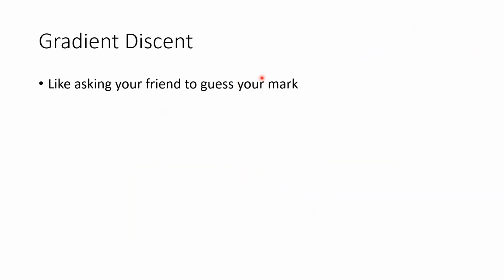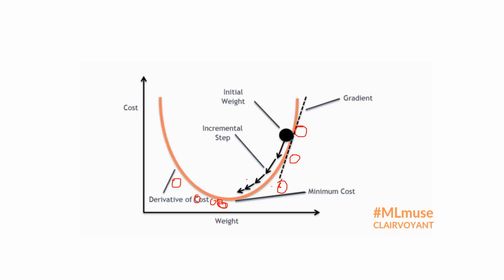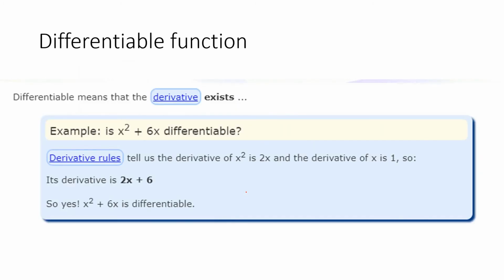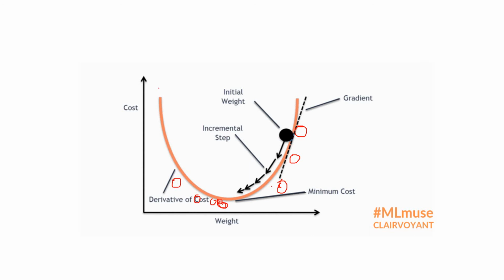Backpropagation explanation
Hi,